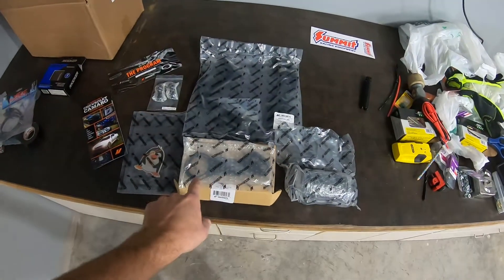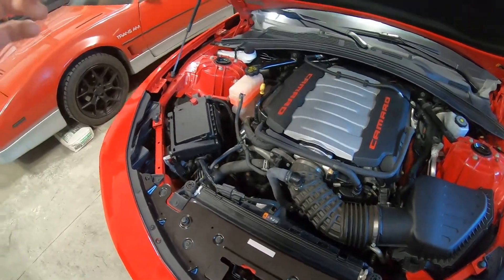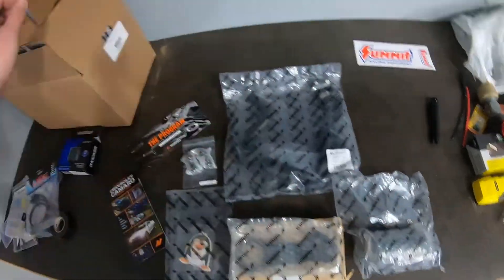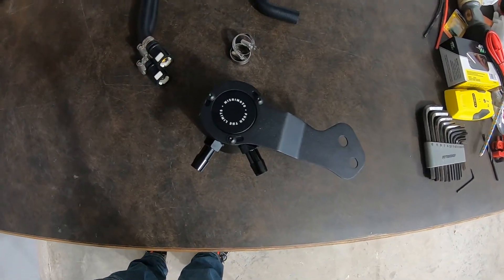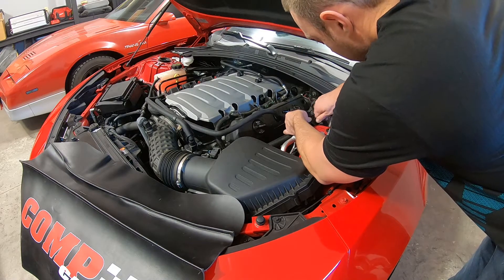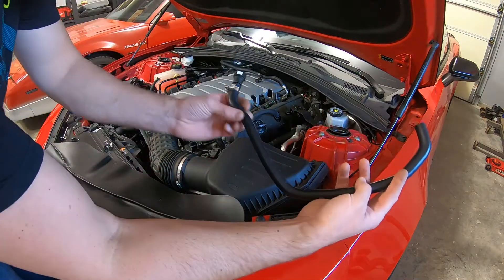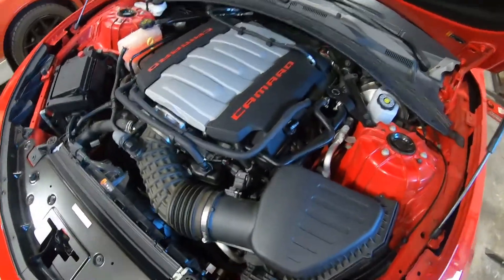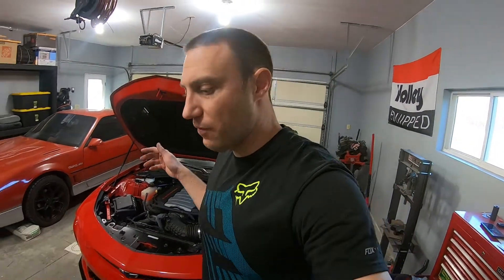Mishimoto Catch Can Install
In this video I install a Mishimoto Catch Can into my 2018 Camaro 1SS 1LE. Thank you for your support.

Mishimoto Catch Can: